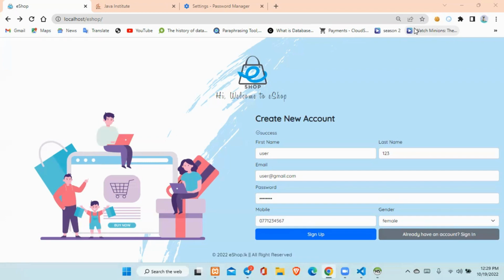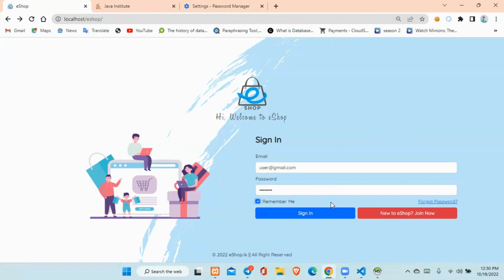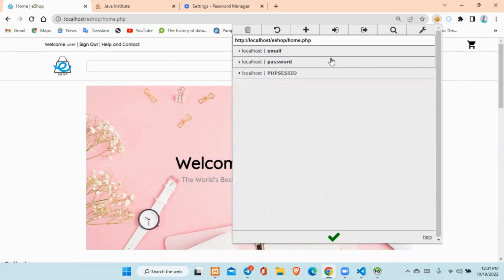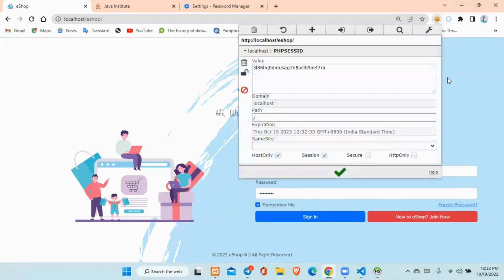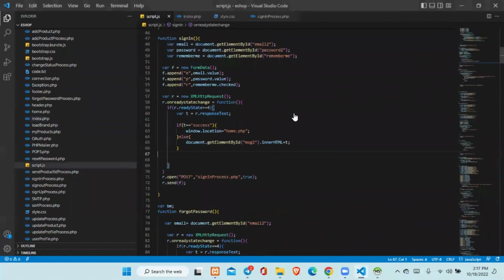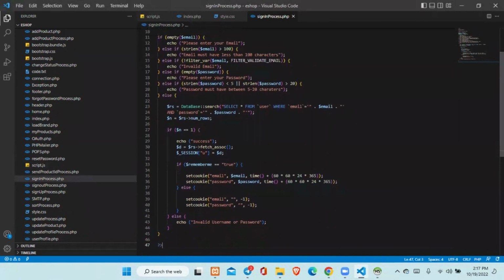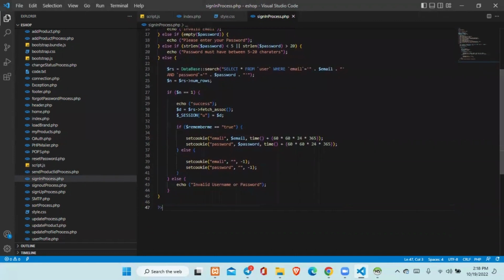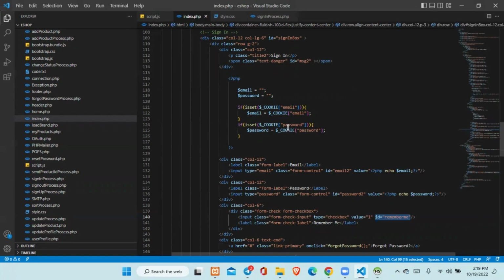Web Project Task 04 | 1st Year | Java Institute | Vinudhi Wahalathanthri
Video tittle: Web Project Task 04 | 1st Year | Java Institute | Vinudhi Wahalathanthri